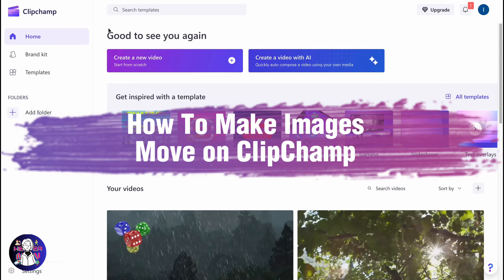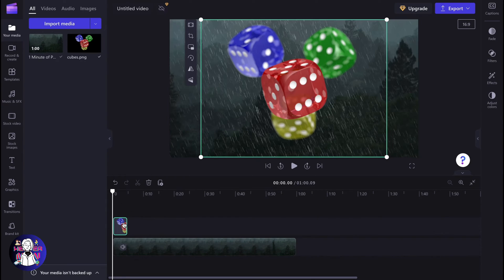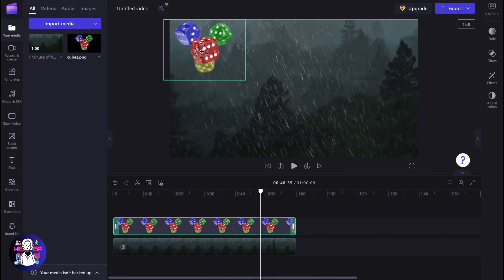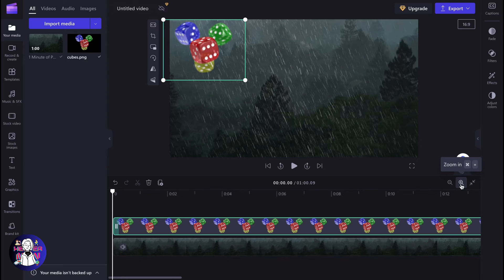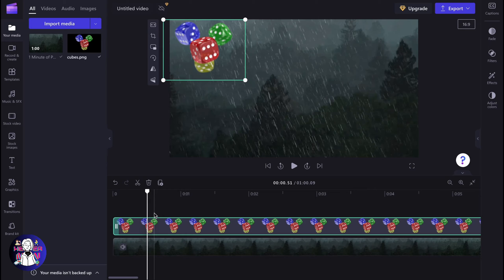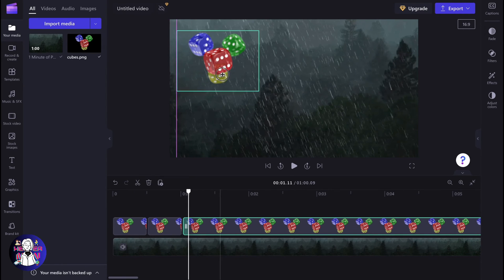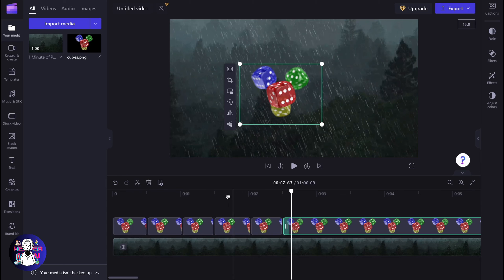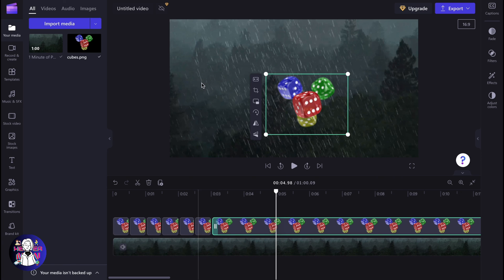How To Make Images Move on ClipChamp